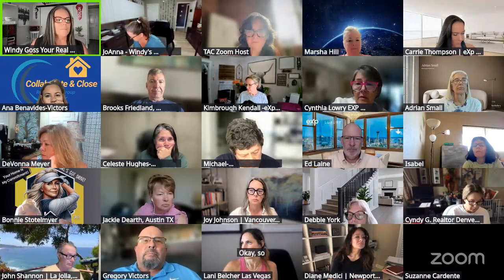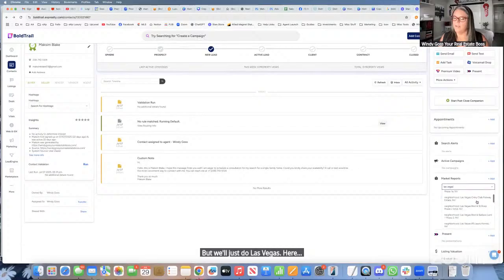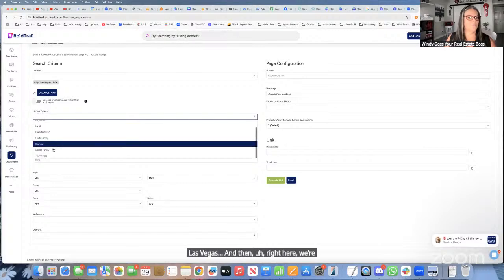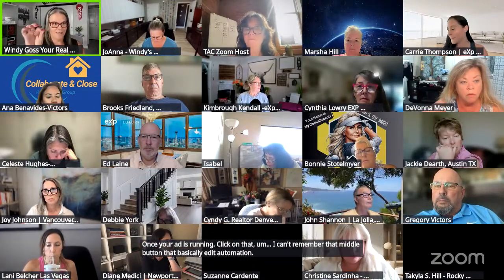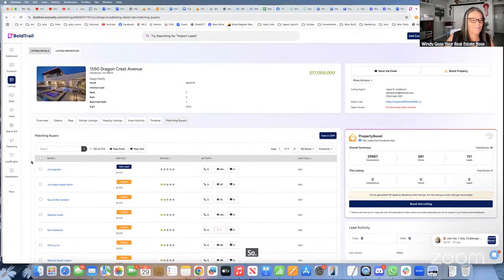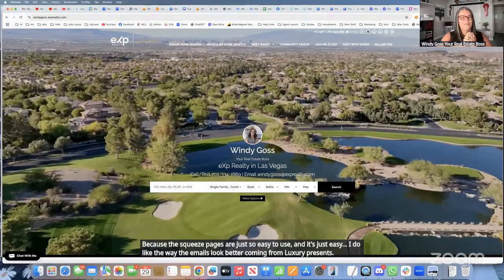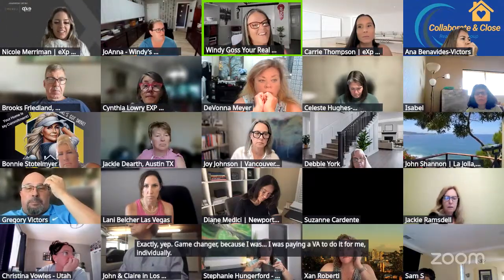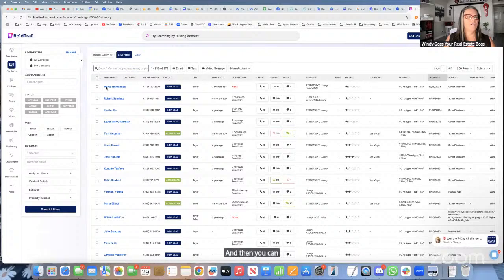Tech Tuesday - BoldTrail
🚀 BoldTrail CRM for Realtors | Tech Tuesday Training Replay
📅 Watch the full replay of this powerful Tech Tuesday where we dive deep into BoldTrail, the game-changing CRM designed for agents, by agents. Whether you're just getting started or scaling a high-performing team, this system was built to help you streamline your business and convert more leads.

In this episode, we cover:
✅ How to set up a powerful MLS search in minutes
✅ Automating market reports that keep you top of mind
✅ Using pitch sheets to close more buyers and sellers
✅ How to use the dashboard to see what your clients are looking at
✅ Tag-based automation to simplify your workflow
✅ Property Boosts, Squeeze Pages, Matching Buyers & more!

🎯 If you're tired of clunky CRMs and want something that actually makes your life easier—this is the one to watch.

🔧 BONUS: Learn how we’re using BoldTrail inside our team to get more listings, improve client retention, and scale with ease.